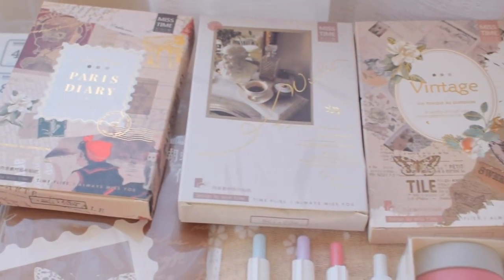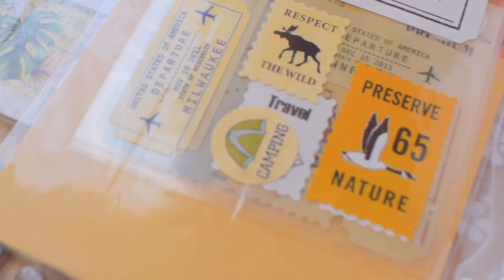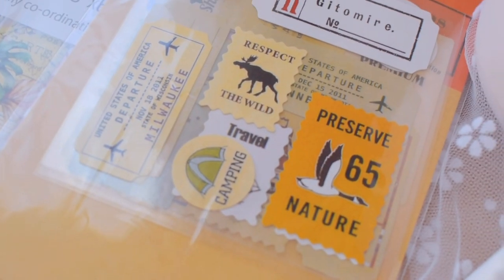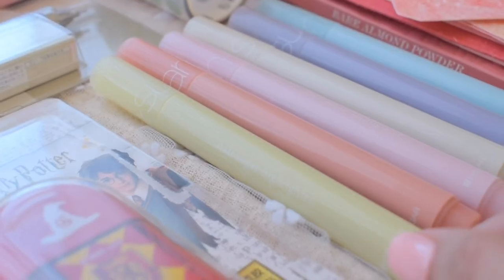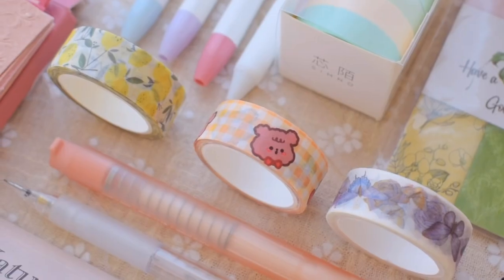Stationery Haul 🍡 cute & affordable journaling supplies ft stationery pal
Hi everyone! I hope you had a great start of the new year! Today’s video is a stationery haul in collaboration with Stationery Pal for their winter back to school event :) I picked these stationery items myself and I’m excited to unbox these with you 💖

Their winter back to school sale is on going until the end of the month in their website for up to 30% off so check it out before the discounts are gone!

I hope you enjoyed this Stationery Haul video! Have a lovely day and God bless! 💐

GIVEAWAY: In collaboration with @stationerypal (1) Winner will get a mystery stationery set!

TO ENTER:
2. Like this video
4. Tell us what item in the video you liked the best

Note:
- Open Internationally
- Minors should have permission from their parents / guardian
- Winner is randomly selected and will be announced on my Community Tab on February 8th. All the best!

🛍 Links of Stationery Items Featured

sign up with this link to get 30 Days FREE music